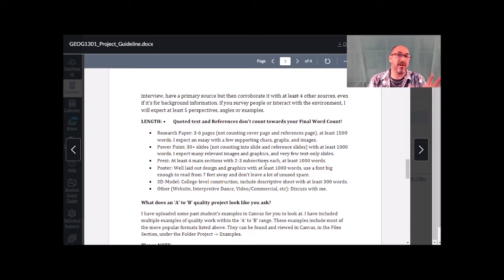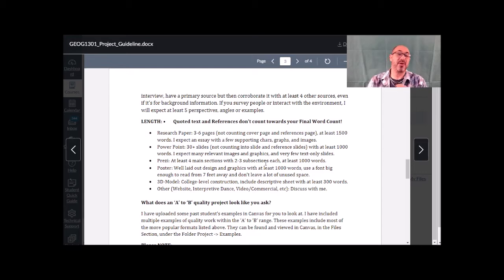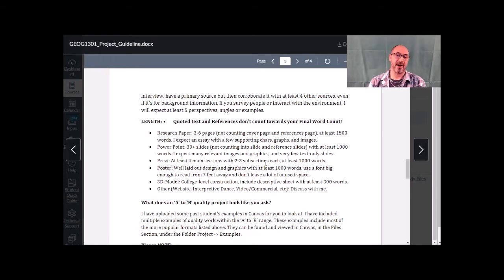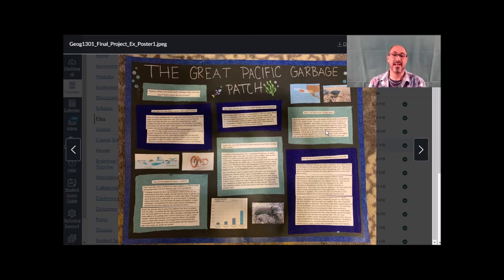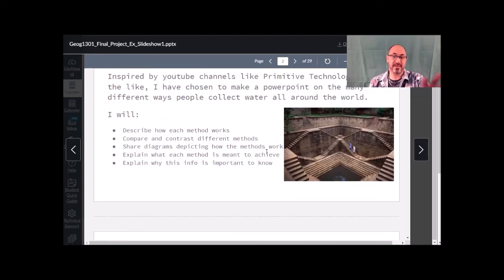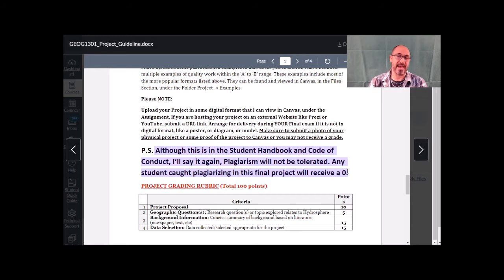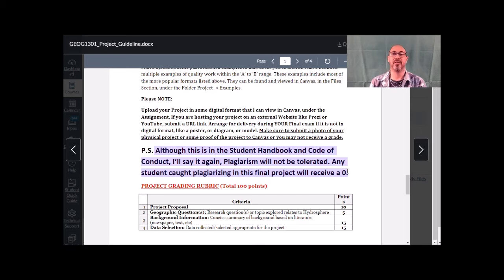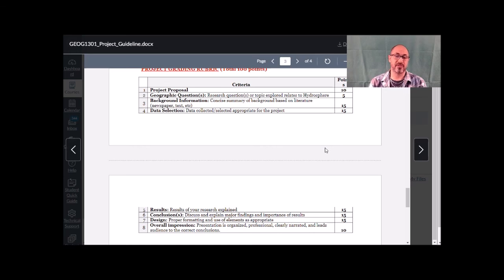1301 Final Project Instructions Part 2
1301 Physical Geography Final Project Instructions 2/2